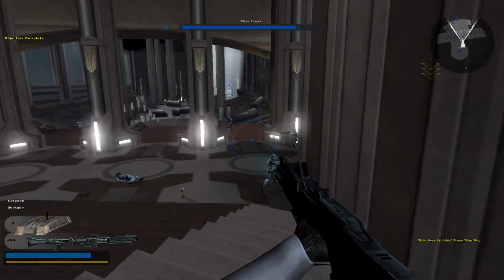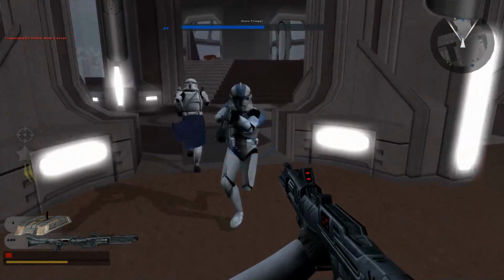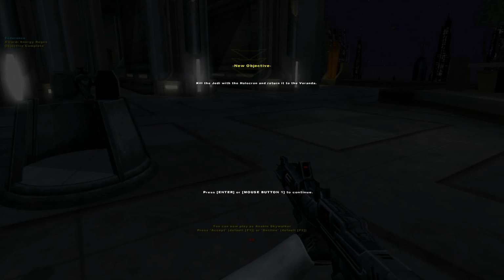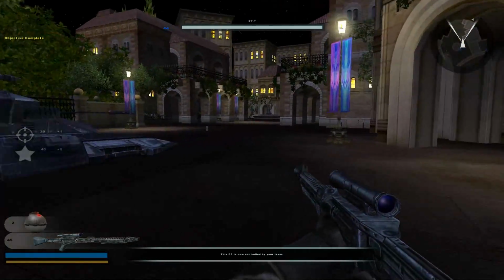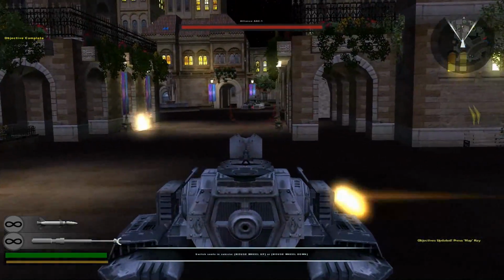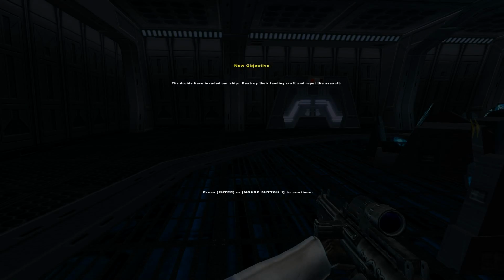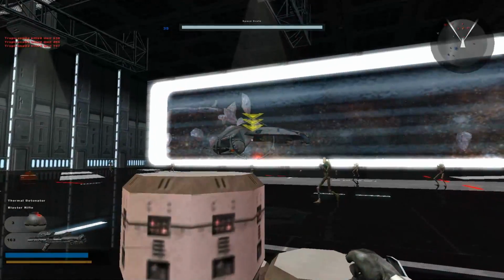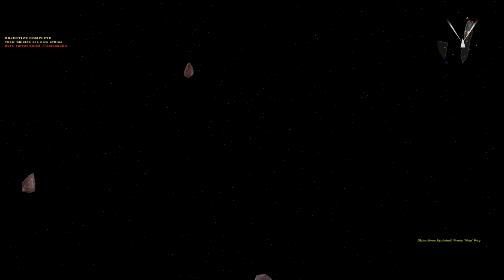Rise of the Empire - Ep 3 - Let's Play Star Wars: Battlefront II Campaign